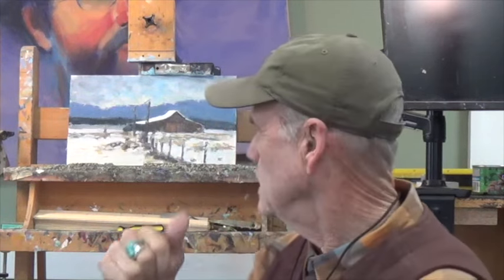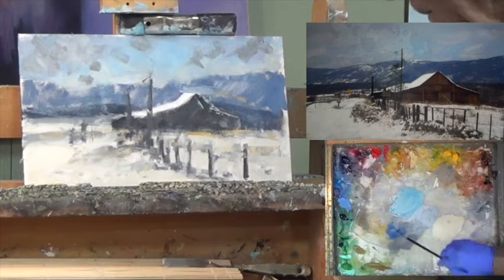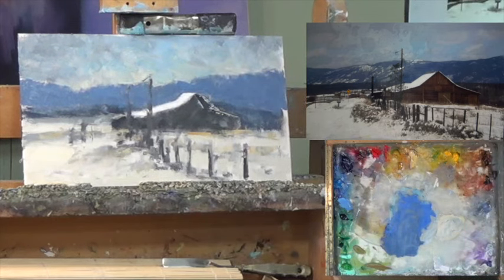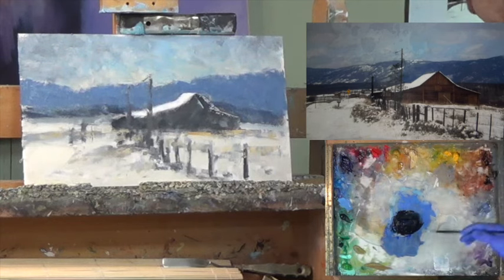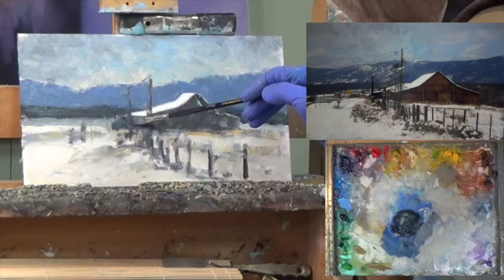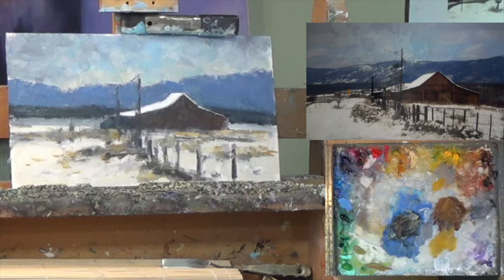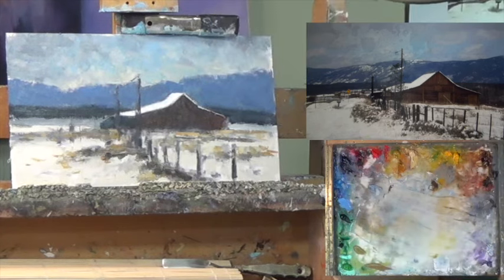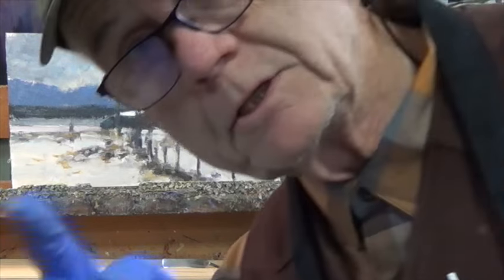Part 2 North Park Ranch landscape painting with George Coll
The George Coll tutorials provide high quality landscape painting instruction. If you are searching for an on line instructor to supply ongoing step by step lessons, get ready to advance your skills. Part two can be accessed through my